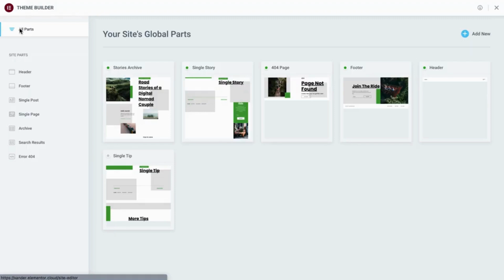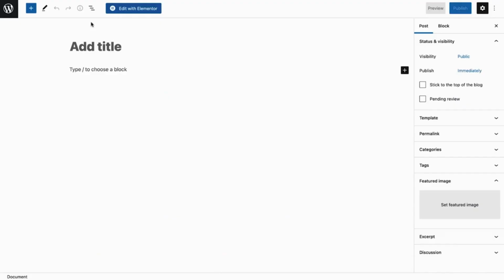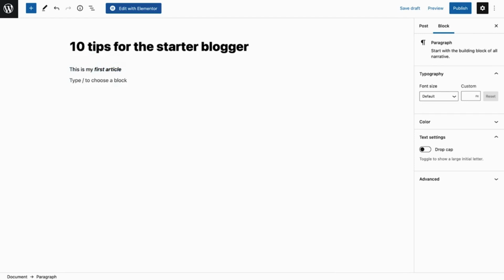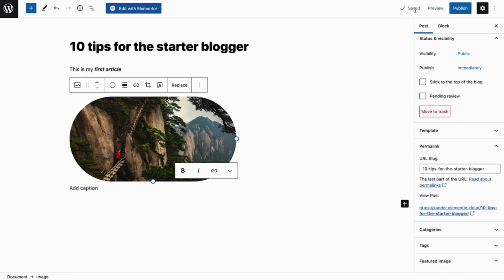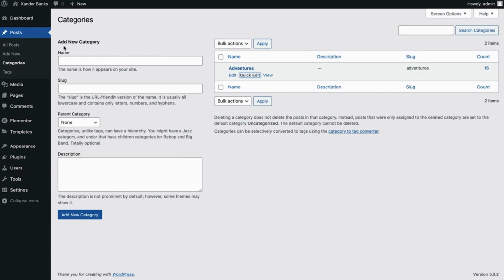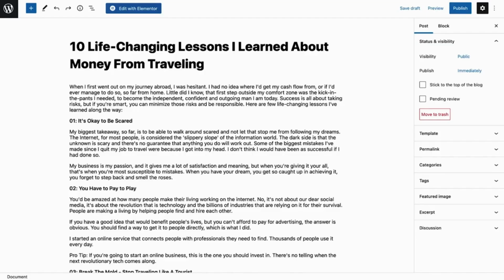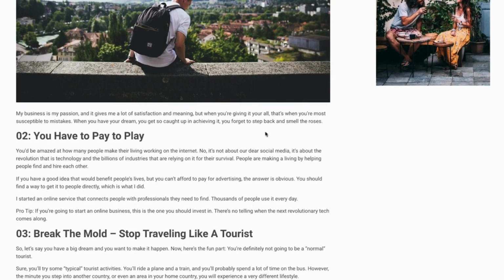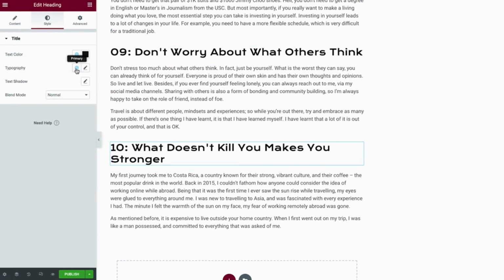Adding New Posts to Our Blog | With Elementor Pro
Creator  it & digital institute | Institute of digital Skills
How to blog website in WordPress With Elementor Pro
 Software House &  Ads Agency is a full-service advertising  & softwares based in the worldwide. We are a determined team … advance skills Training